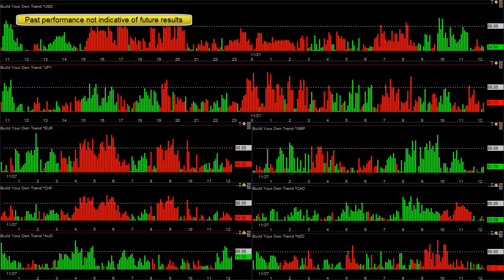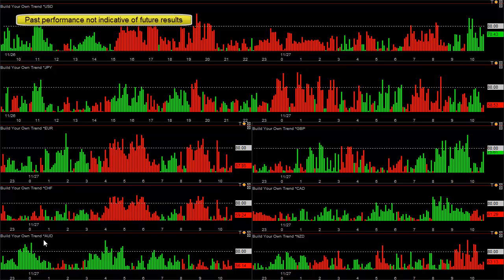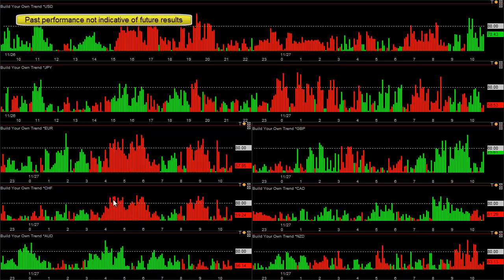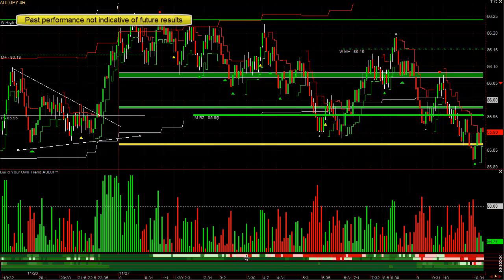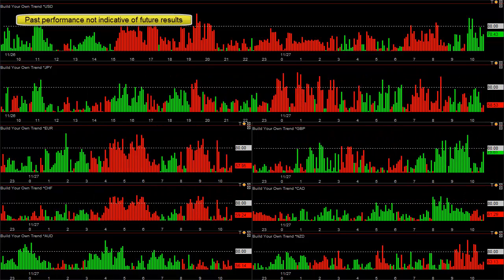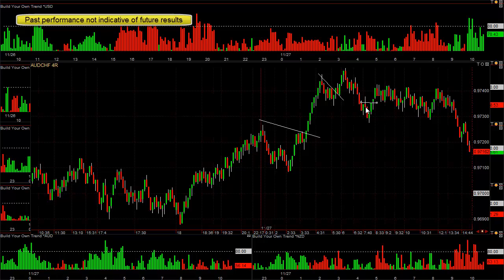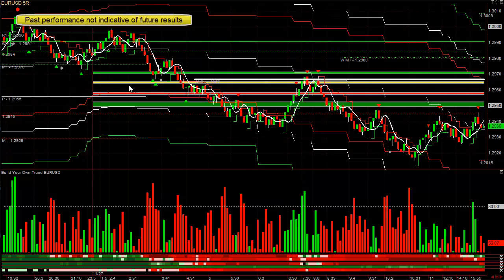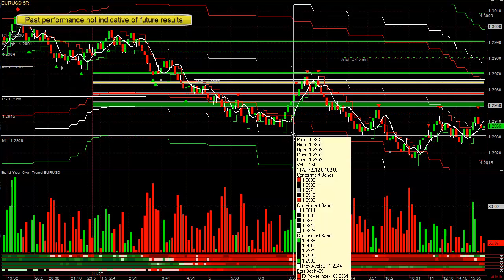Forex Blog - 3 Step Easy Forex Trading System - November 27, 2012